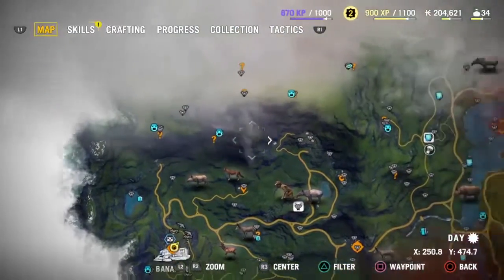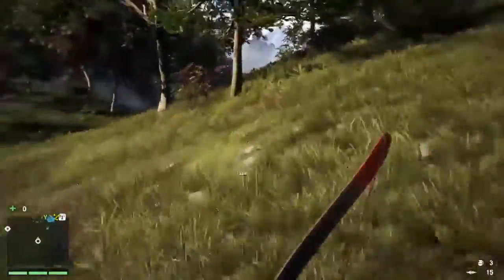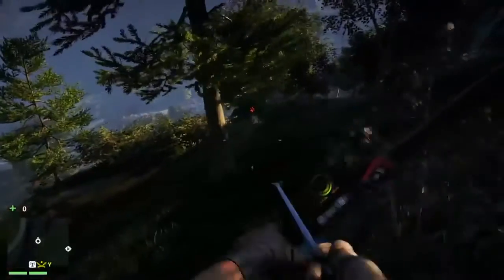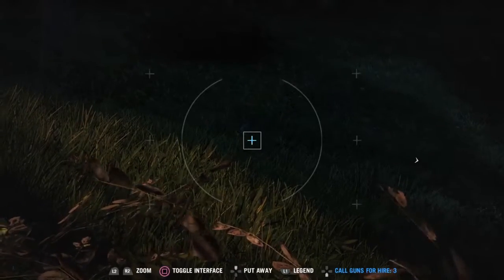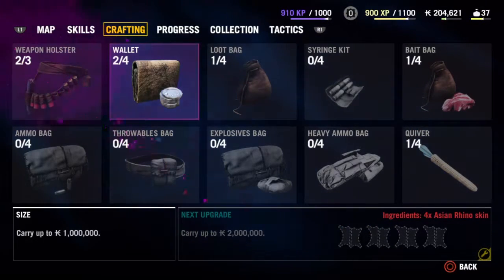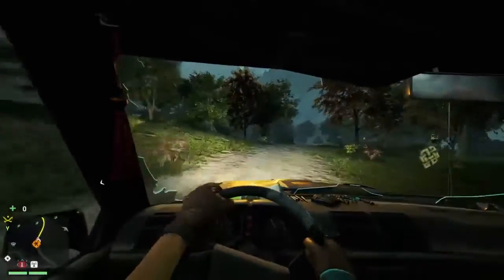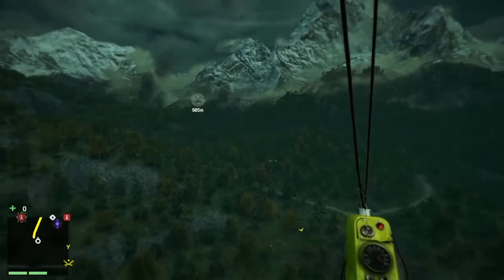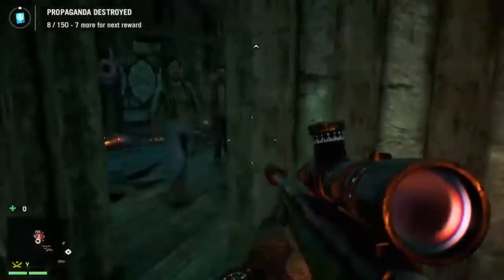Far Cry 4 Playthrough Gameplay #17|Macaque Hunting & Tower Liberations (PS4 Pro)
Far Cry 4 is an open world action-adventure first-person shooter video game developed by Ubisoft Montreal and published by Ubisoft. It is the successor to the 2012 video game Far Cry 3, and the fourth main installment in the Far Cry series. The game takes place in Kyrat, a fictional Himalayan country. The main story follows Ajay Ghale, a young Kyrati-American, as he is caught in a civil war involving Kyrat's Royal Army, controlled by tyrannical king Pagan Min, and a rebel movement called the Golden Path. Gameplay focuses on combat and exploration; players battle enemy soldiers and dangerous wildlife using a wide array of weapons, while completing side missions, collecting useful items, and progressing through the game's main story.